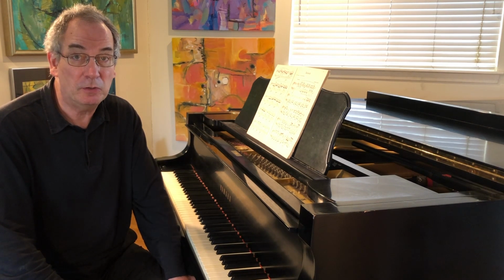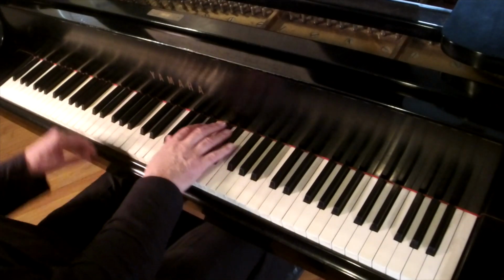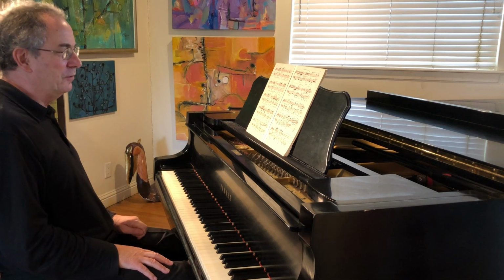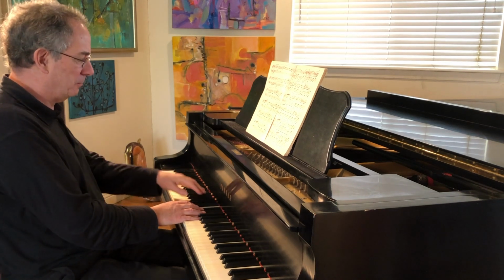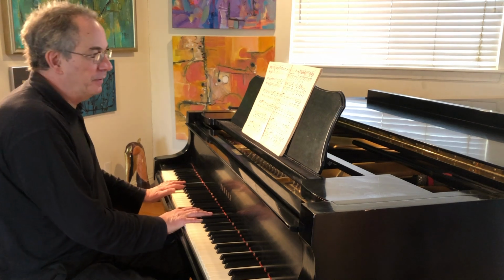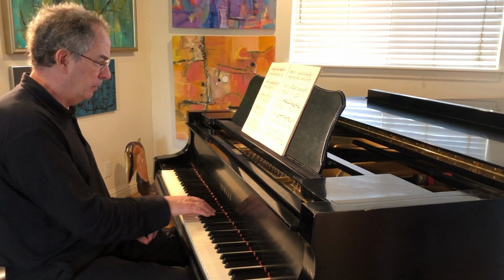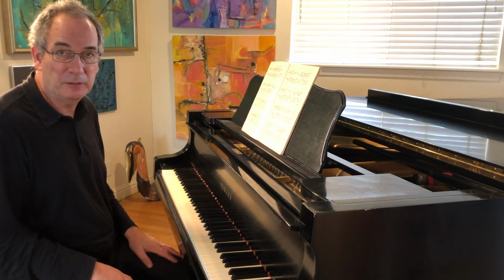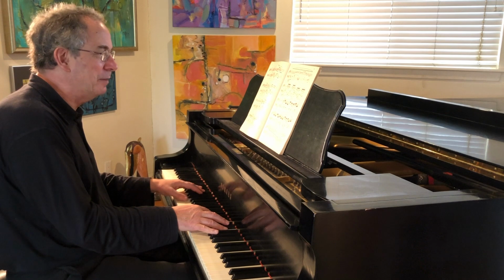Interpreting Chopin: Barcarolle in F sharp, op 60 (tutorial)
Clive Swansbourne discusses matters technical; and interpretive in this towering masterpiece.